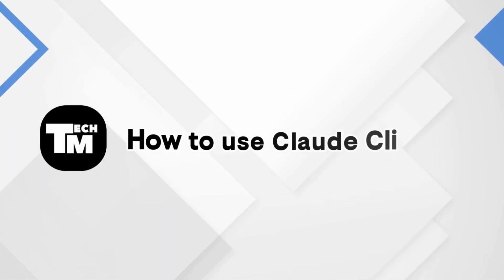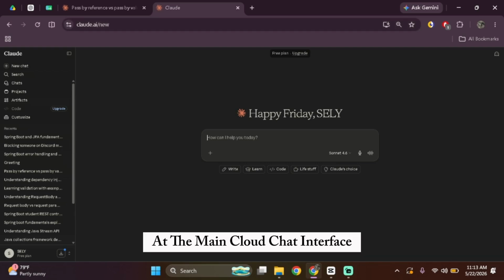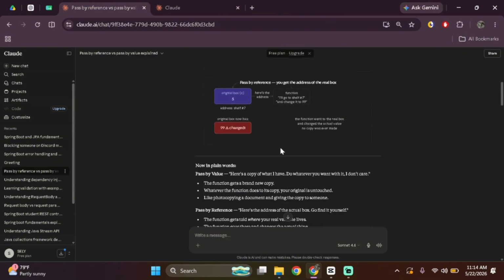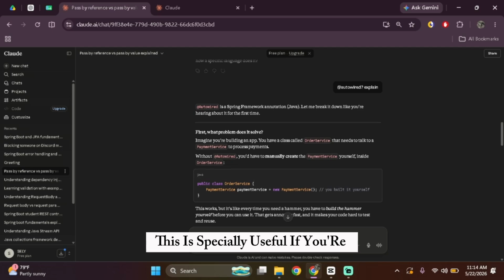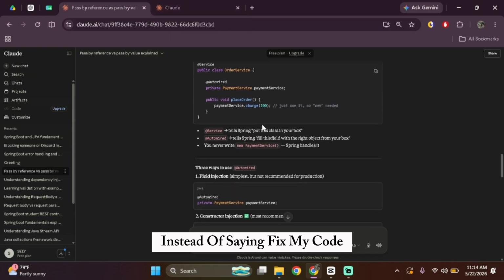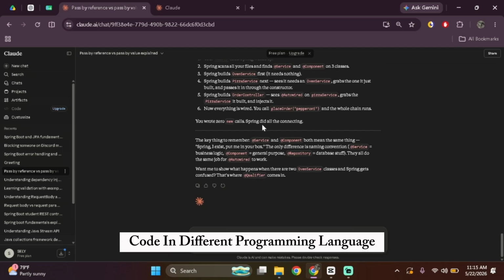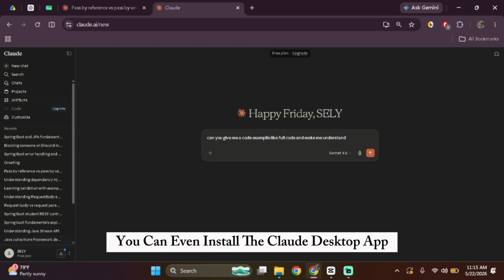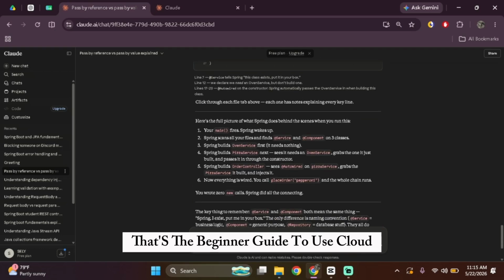How to Use Claude CLI | Claude Code CLI Install (2026)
Want to use Claude for coding, terminal tasks, and automation? Here’s a simple beginner guide.

Timestamps:
0:00 – Introduction
0:10 – Access Claude
0:25 – Using Claude for Coding Tasks
0:50 – Upload Files & Debug Code
1:10 – Tips for Better Results
1:30 – CLI / Advanced Setup

Step-by-Step Guide:

Search for claude.ai and open the official website.
Sign in to your account (or create one if you don’t have it).
You will enter the main Claude chat interface.

Using Claude for Coding:
5. Type your coding request in the chat box.

Example: write code, debug errors, explain commands, or build scripts.
Use the plus (+) icon to upload files or paste code directly.
This helps when working with large code files or fixing errors.

Best Way to Use It:
8. Be specific with your prompts.

Instead of “fix my code,” explain what the code should do and the issue.
Ask follow-up questions to improve or modify code.
Claude remembers context, so long coding sessions are easier.

Advanced Option:
11. For deeper integration, you can install the Claude Desktop app or connect it with CLI tools in your development environment.

✅ That’s it! Now you know how to use Claude for coding and development tasks.